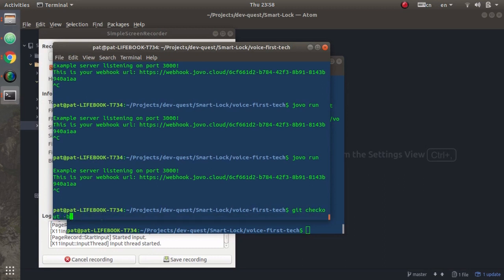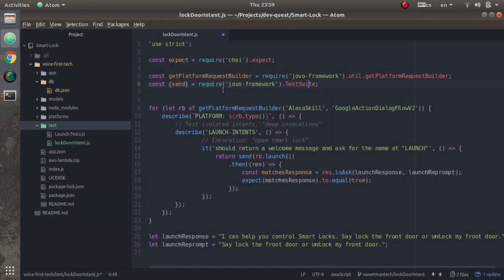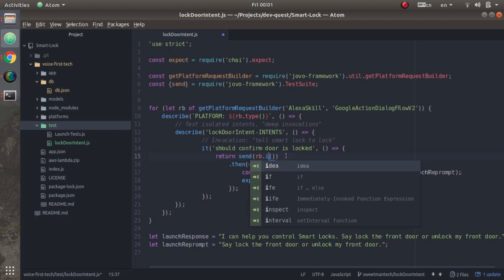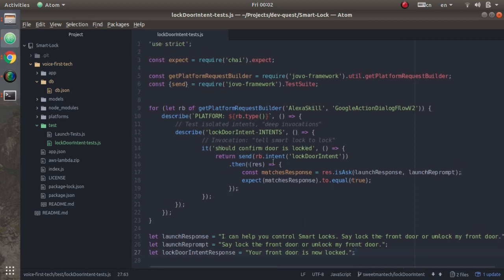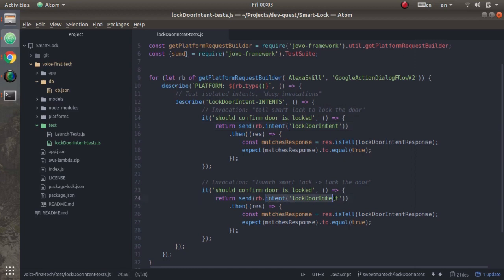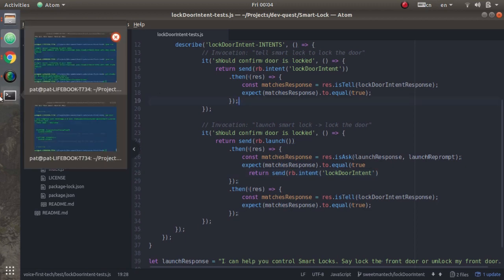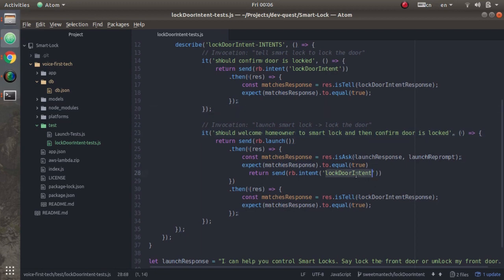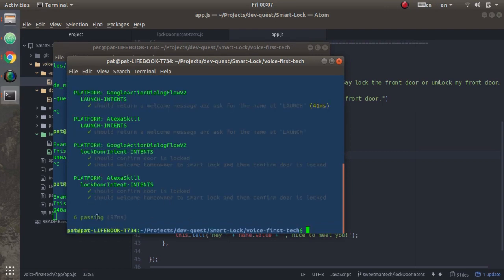Smart Lock - Part 8 New Intent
Control smart locks using your voice. Build Alexa Skill and Google Action with Node JS and Jovo. PART VIII

Final Product:
"Okay Google/Alexa, ask smart lock to list my locks."
"Okay Google/Alexa, ask smart lock to check the status of my front door."
"Okay Google/Alexa, ask smart lock to lock my front door."
"Okay Google/Alexa, ask smart lock to unlock my front door."
"Okay Google/Alexa, ask smart lock to add a new lock."

2) Node JS (JavaScript)
3) Git
4) Voice App Development